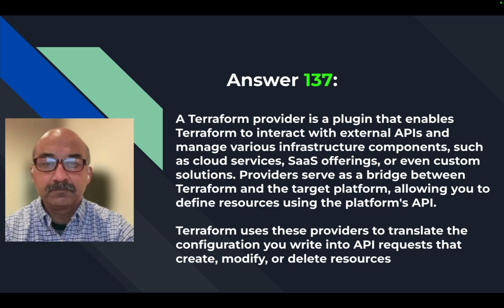DevOps SRE Interview Question 137 How Does Terraform Providers Work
A Terraform provider is a plugin that enables Terraform to interact with external APIs and manage various infrastructure components, such as cloud services, SaaS offerings, or even custom solutions. Providers serve as a bridge between Terraform and the target platform, allowing you to define resources using the platform's API.

Terraform uses these providers to translate the configuration you write into API requests that create, modify, or delete resources